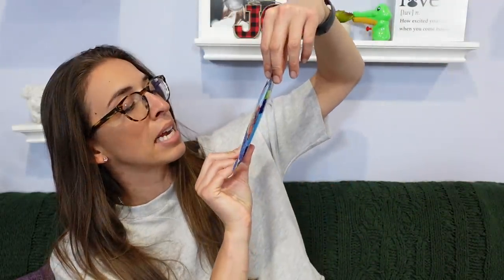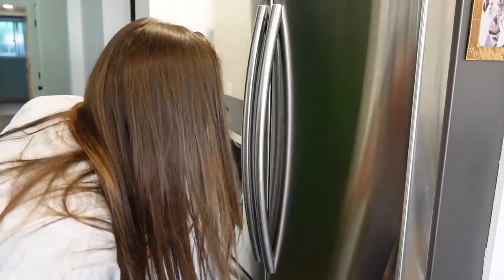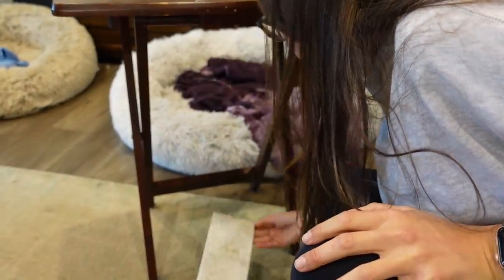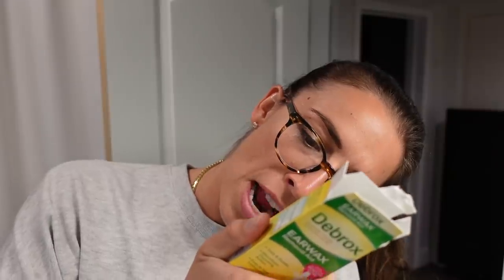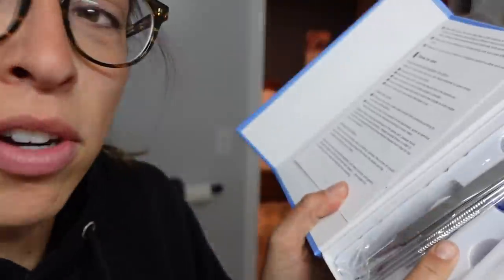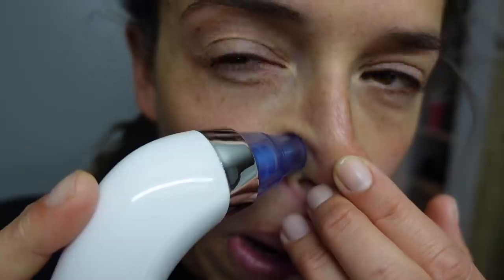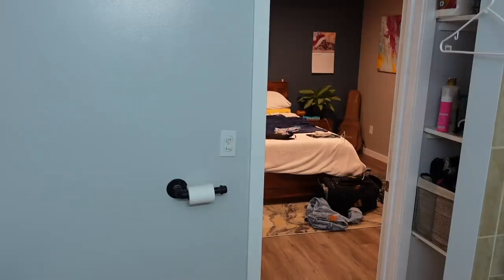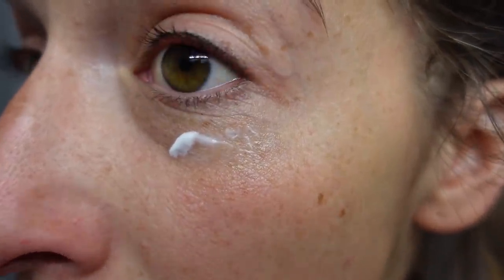Testing Products That Really Work!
It's weird when things work